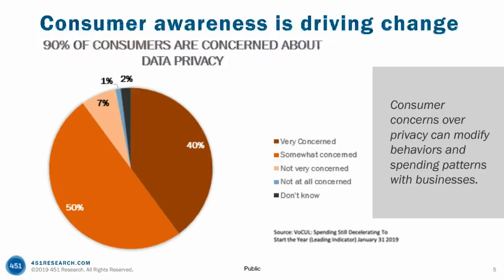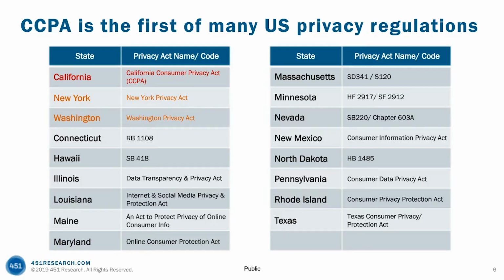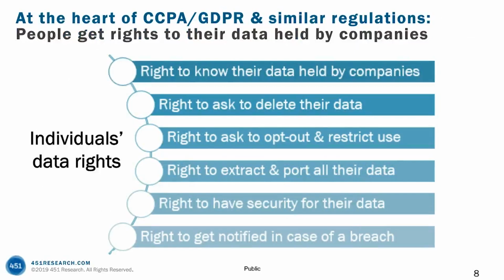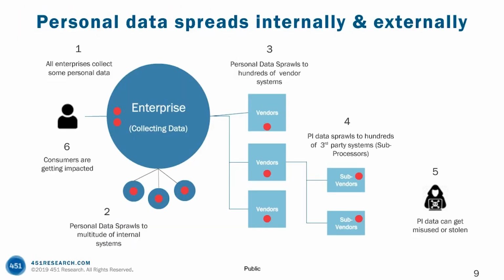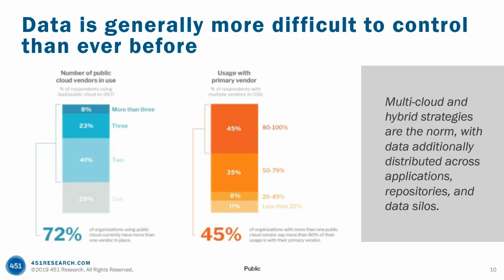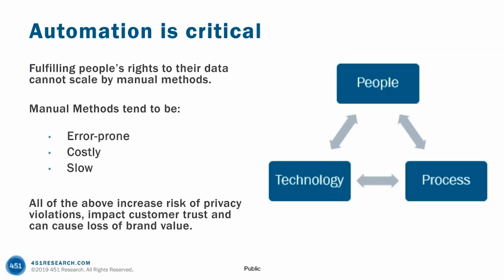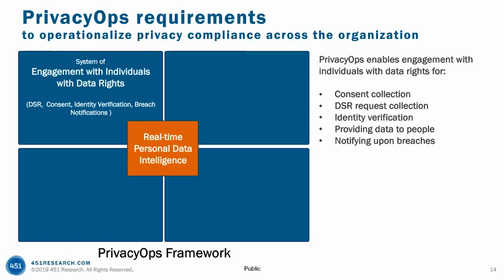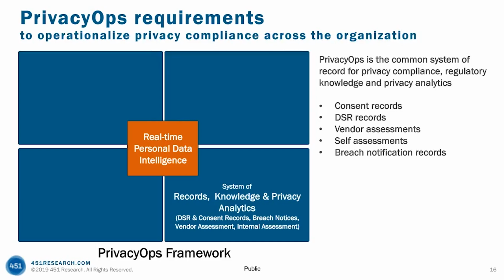Preparing for CCPA: Enhancing Data Security and Compliance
Watch this recorded session to understand how the paradigm of data security is shifting with the upcoming CCPA regulations. Learn why it's crucial for companies to improve their data security practices and comply with new privacy requirements.

Discover the key aspects of CCPA, the benefits of a PrivacyOps approach, and how to automate data discovery, DSR fulfillment, vendor assessment, and consent management. Get insights on how compliance can not only meet regulatory needs but also enhance proactive data use cases.